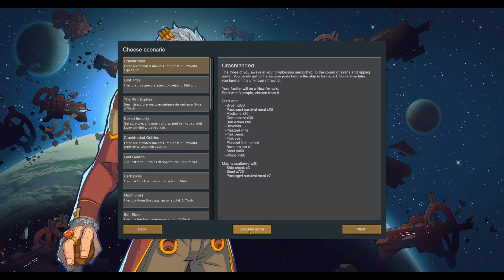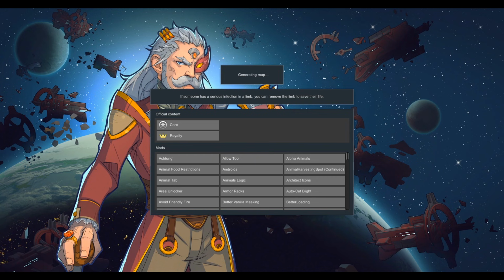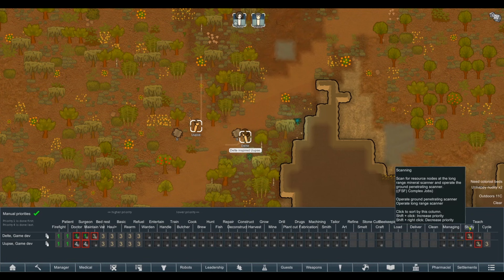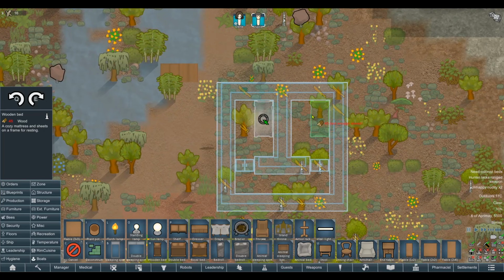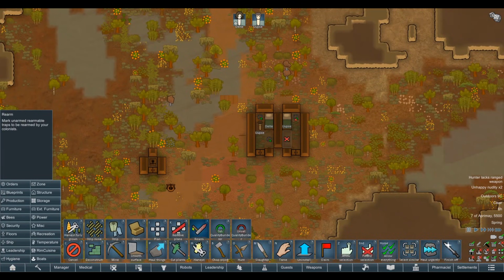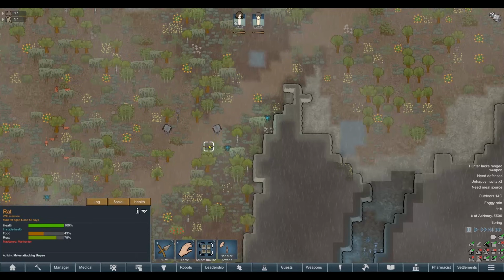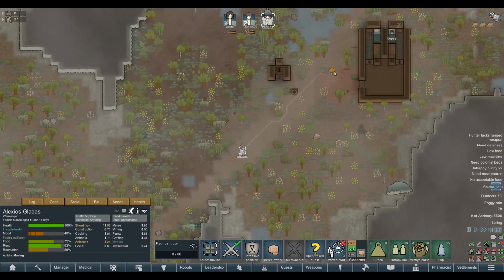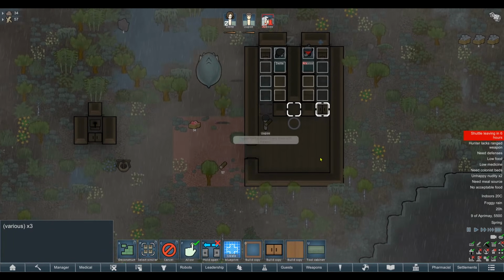Let's Play Rimworld: Rival Empires #1 - Return of Community Modpack (Almost!)